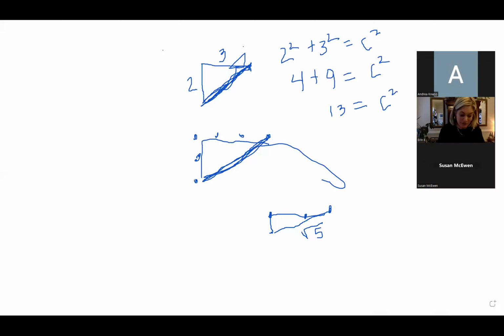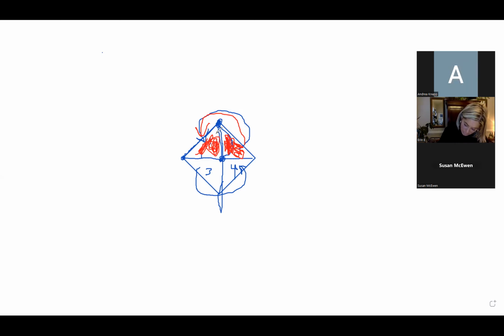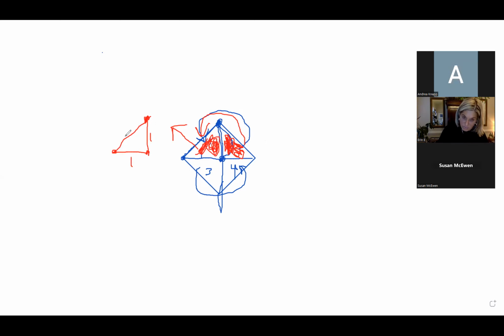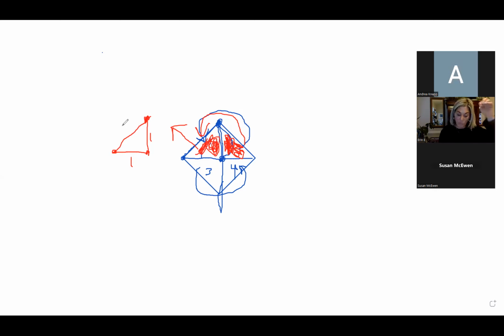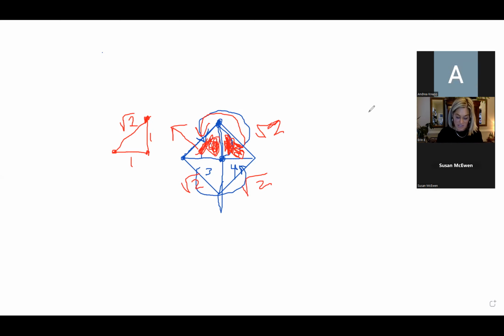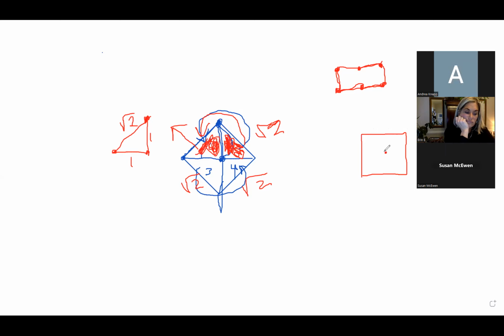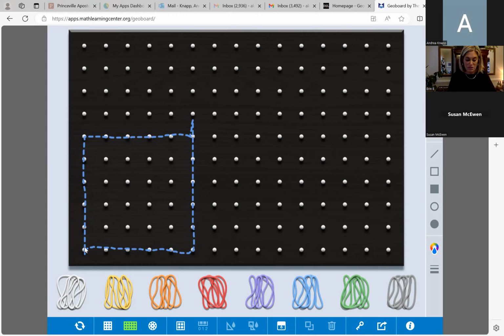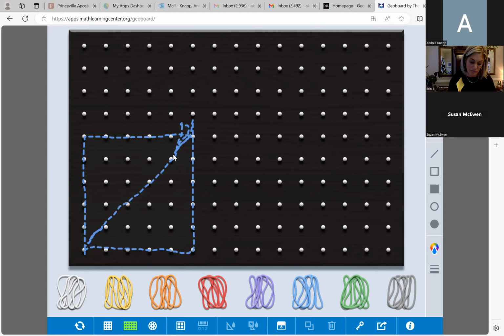Greatest perimeter Geoboard 13 3A 5